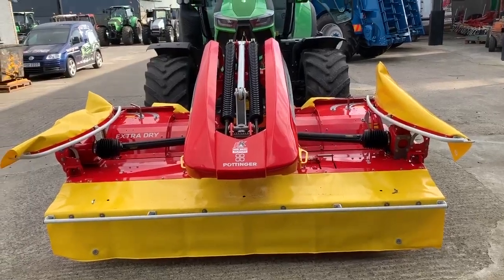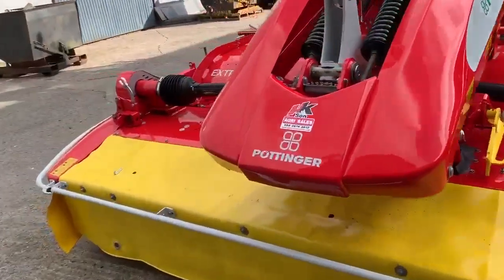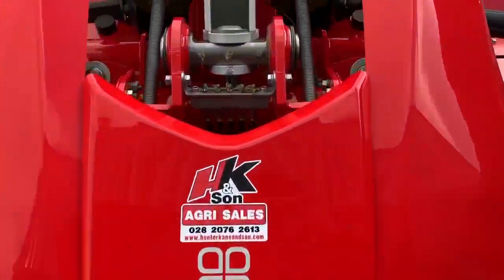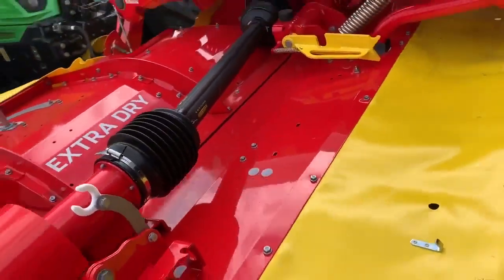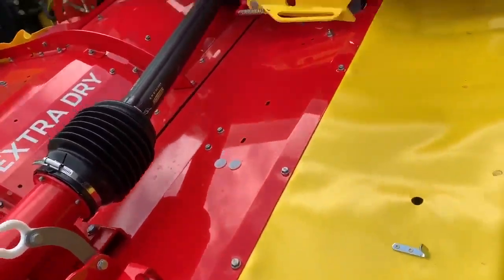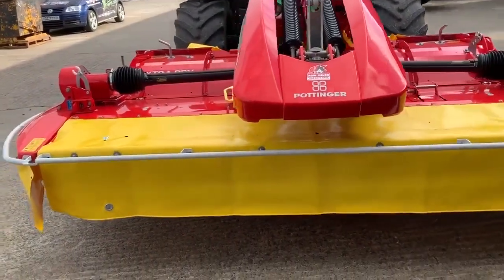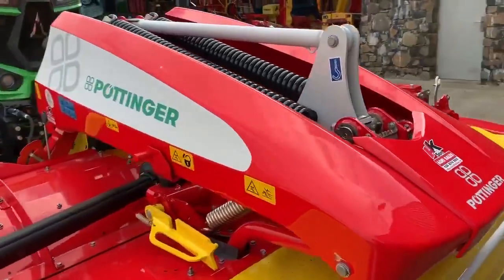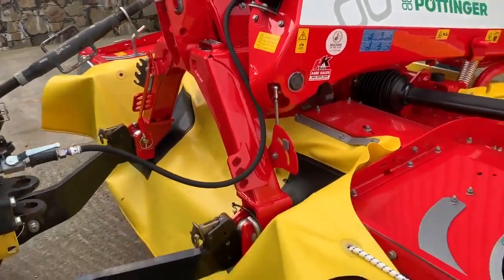Pottinger Alpha Motion Front Mower Walkaround